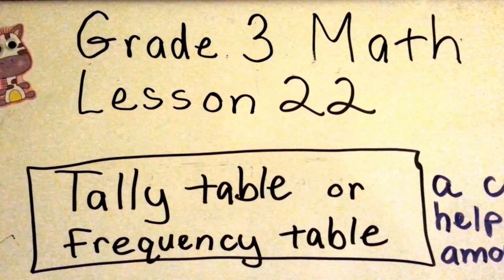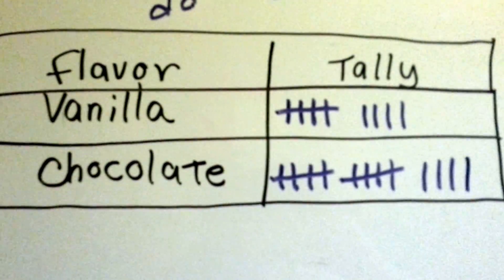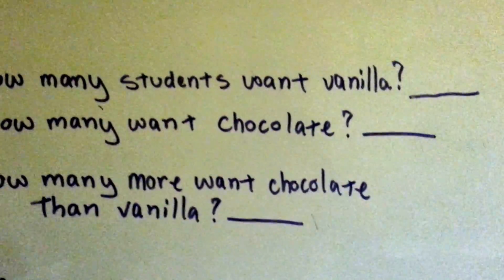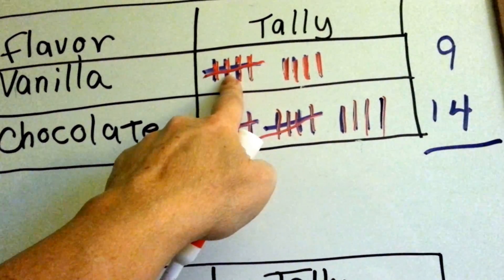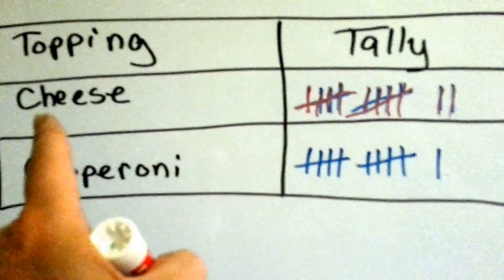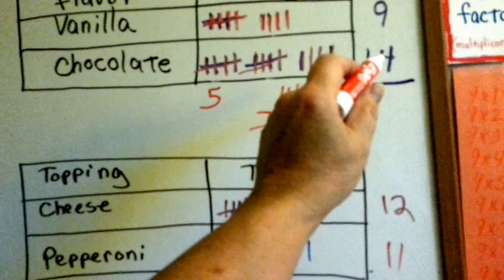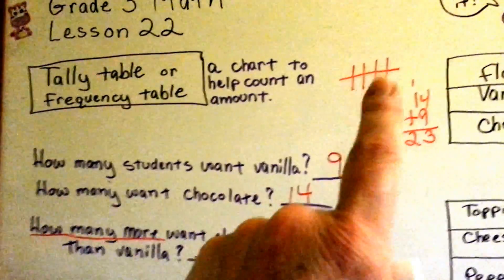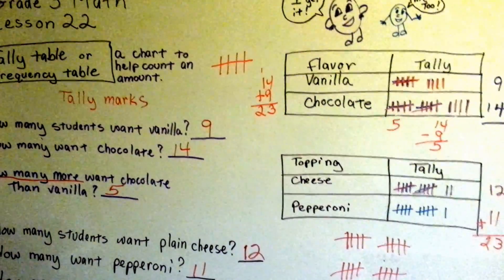Grade 3 Math #2.1, Tally table or Frequency table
How to get data from a tally table.